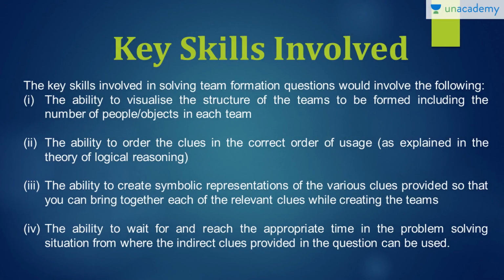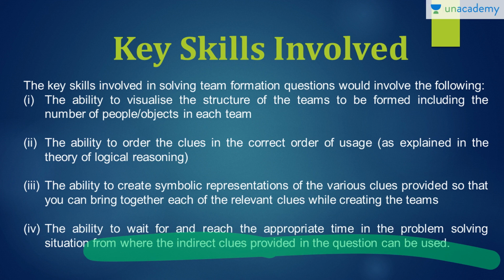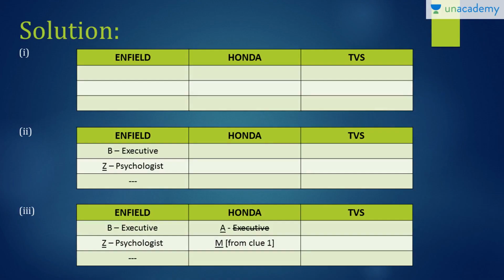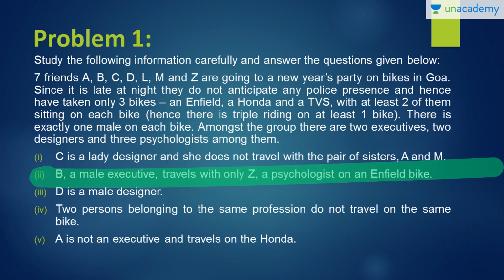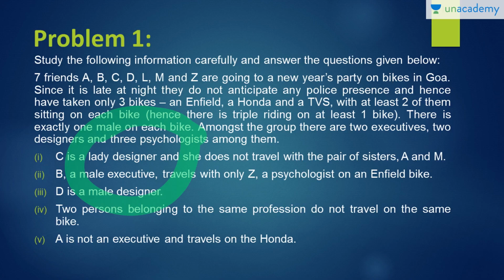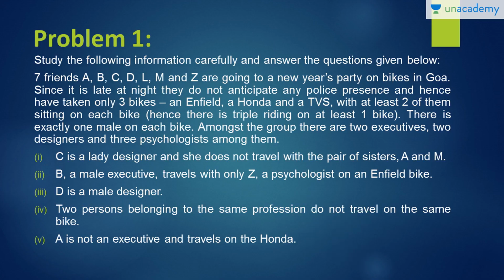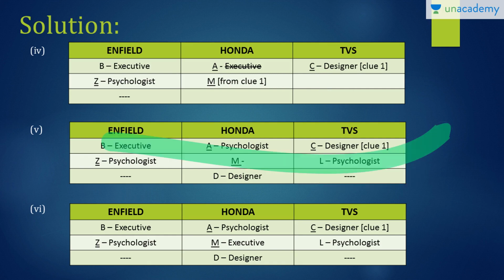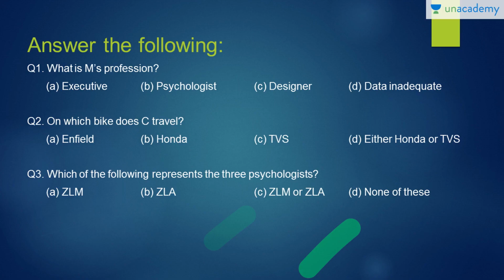Miscellaneous Practise Problems-1: Team Formation Puzzles - Logical Reasoning for CAT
Checkout our latest offerings
Want to explore all the courses by Riya Agarwal?

Worried about Logical Reasoning for CAT 2018? Watch this lesson by Riya Agarwal, on the Team Formation Puzzles, under Logical Reasoning for CAT 2018. This lesson provides Miscellaneous Practise Problems on Team Formation Puzzles.
Must watch to master Logical Reasoning for CAT 2018.

Miscellaneous Practise Problems: Team Formation Puzzles - Logical Reasoning for CAT